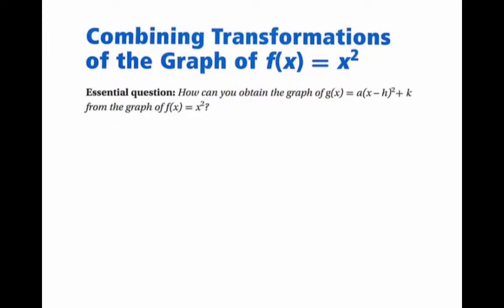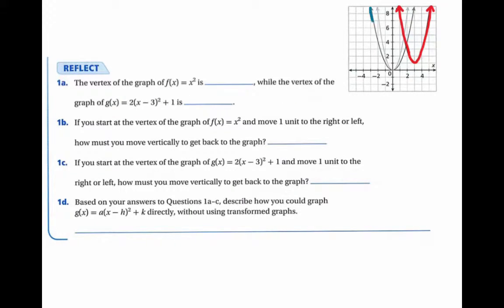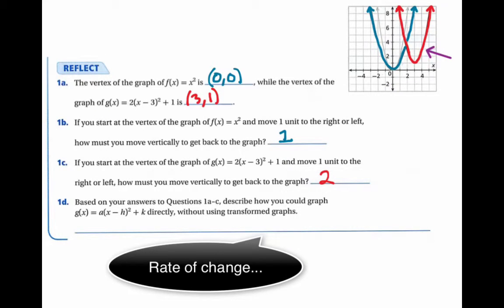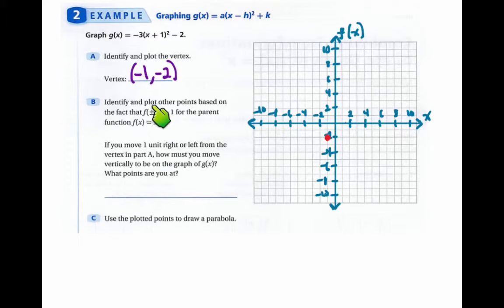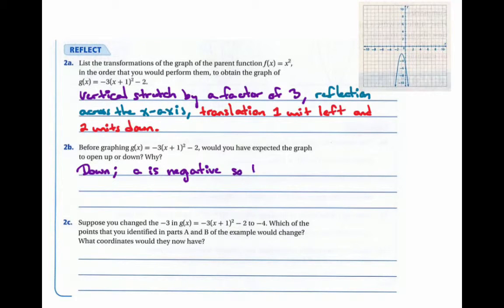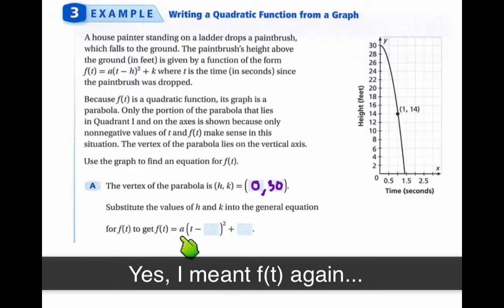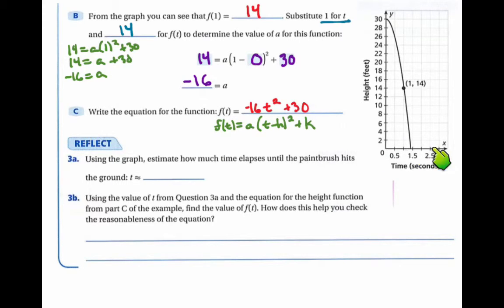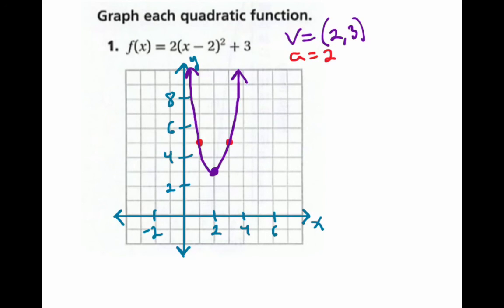alg 3.10.1 combining transformations